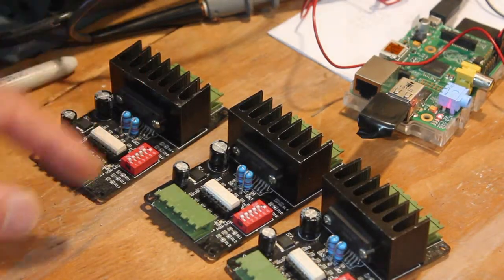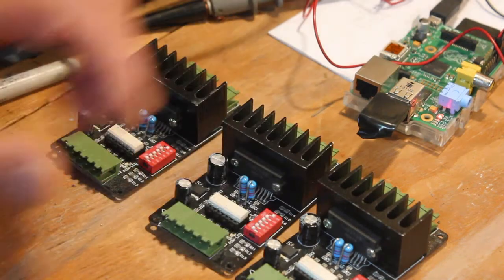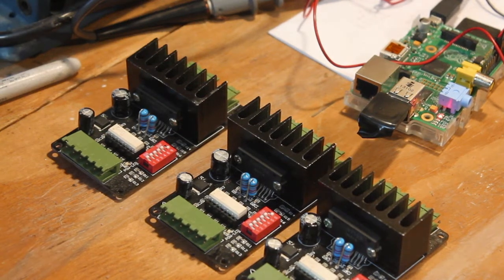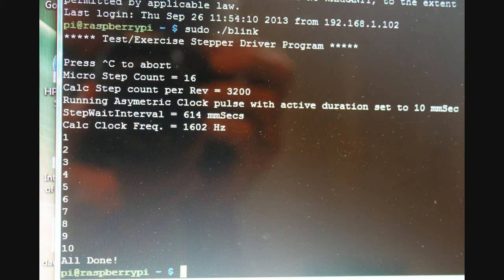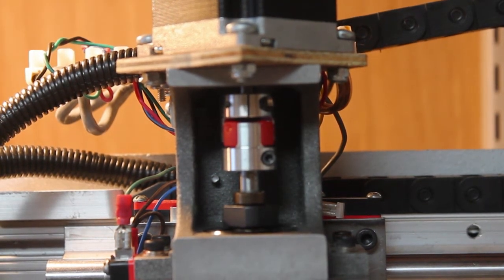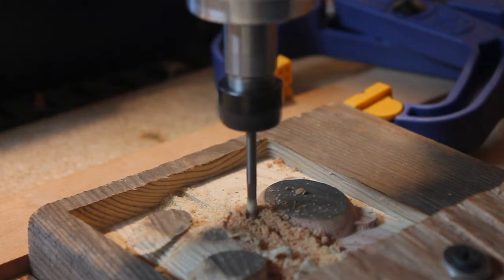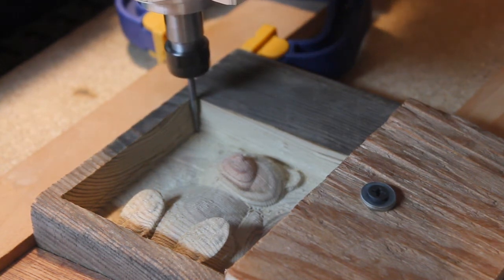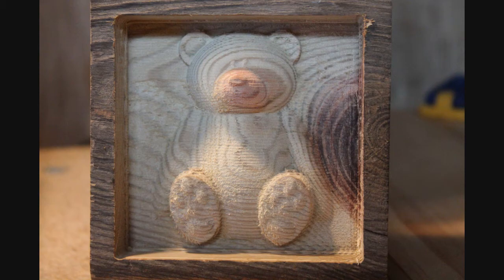THB7128 Stepper Driver Mod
THB7128 stepper driver boards, used in a "home brew" bench top CNC machine, had problems with false clock pulses. With the help of a Raspberry Pi, this video describes a way to suppress them.